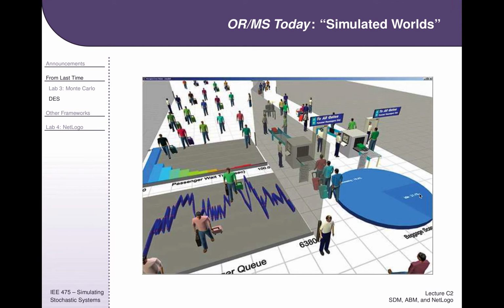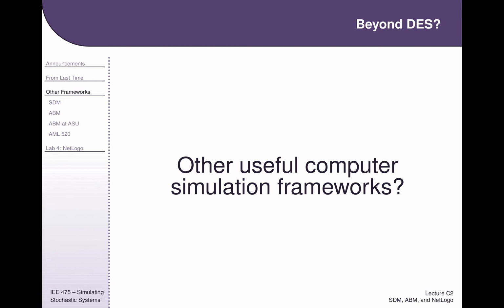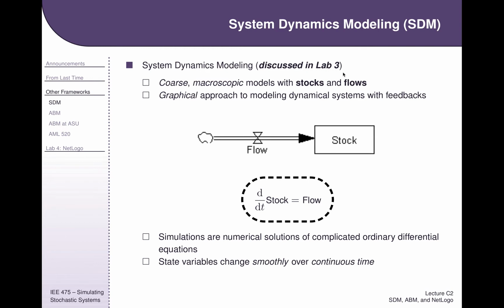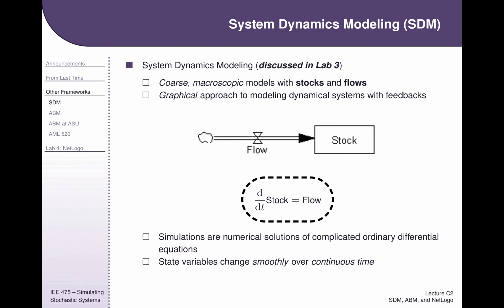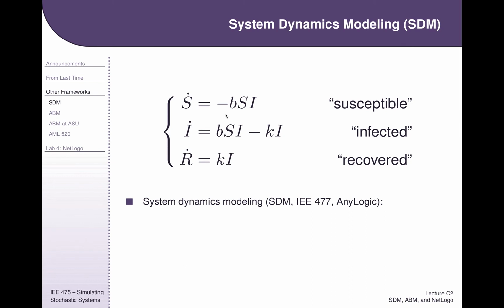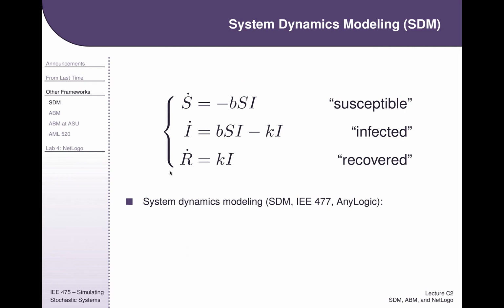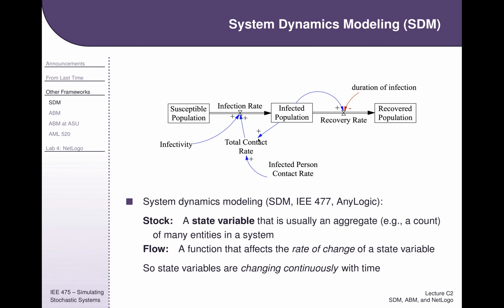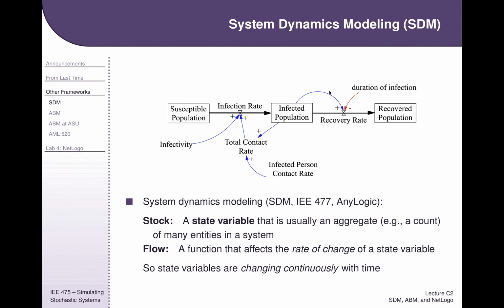IEE475, Lecture C2: SDM, ABM, and NetLogo (Part 2/3)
Part 2 in a discussion of forms of simulation modeling outside of discrete event system simulation. This lecture has basic coverage of system dynamics modeling and agent-based modeling, (ABM) with particular focus on ABM and NetLogo.